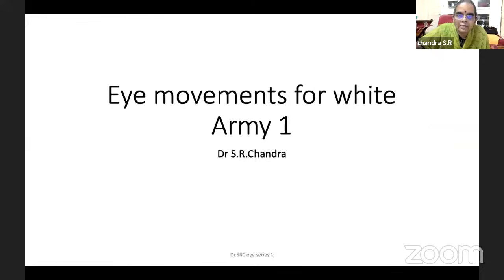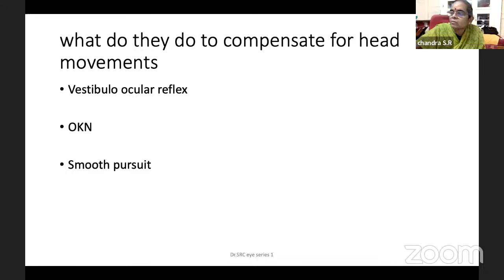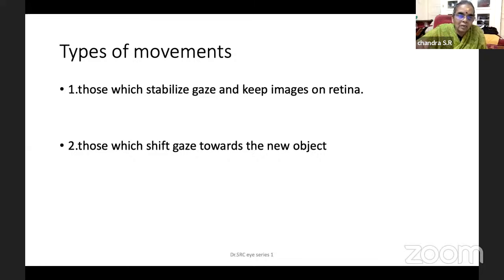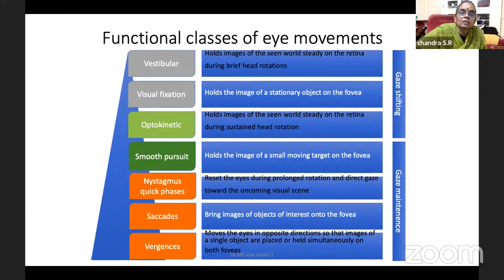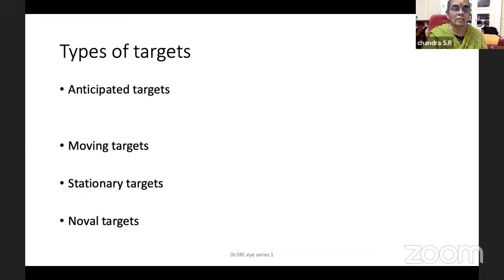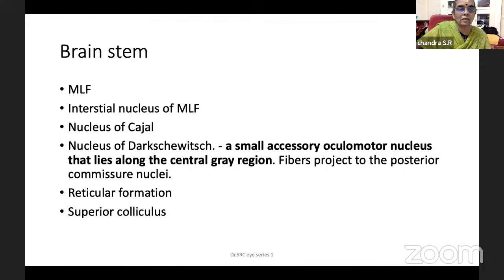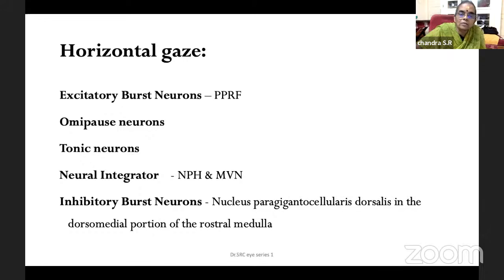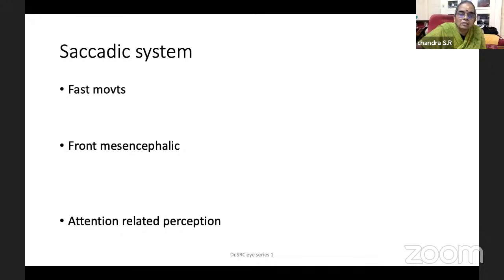Abnormal eye movements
Mentor: Prof. SR Chandra
               Retired professor from NIMHANS.

To make studies more interesting and enjoyable, we are constantly trying to share most important tables, charts, diagrams, mnemonics, scoring systems, diagnostic criteria's, motivating quotes and other useful study materials on

- Dr.Kishan Rao, Founder of The White Army.